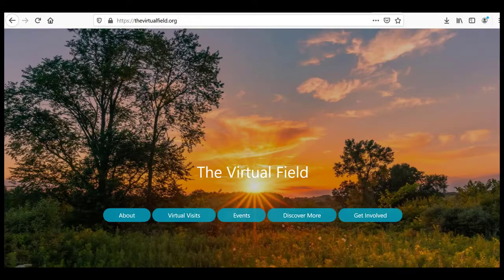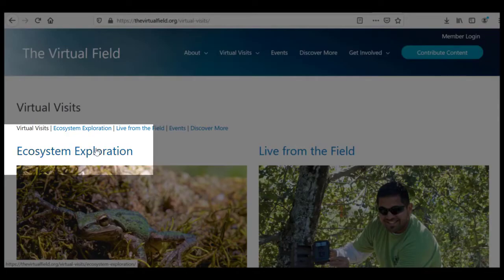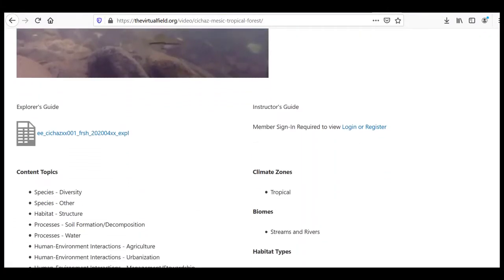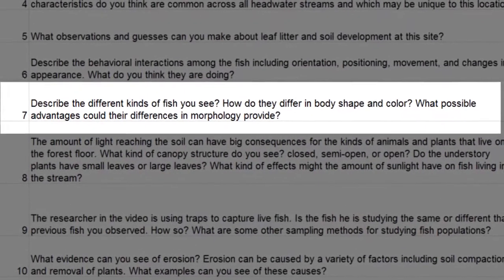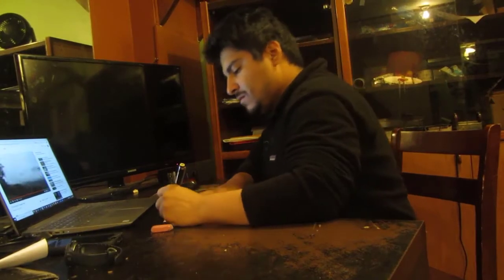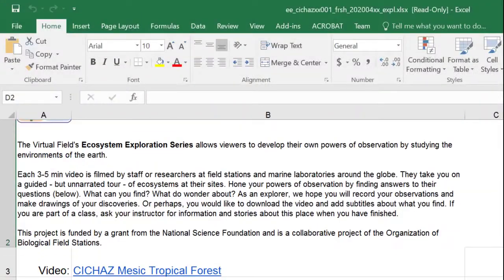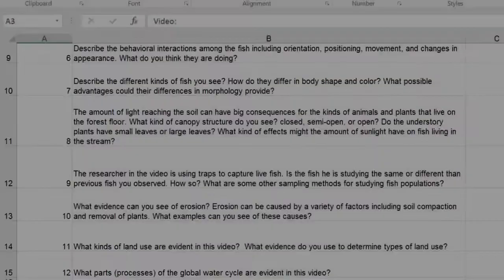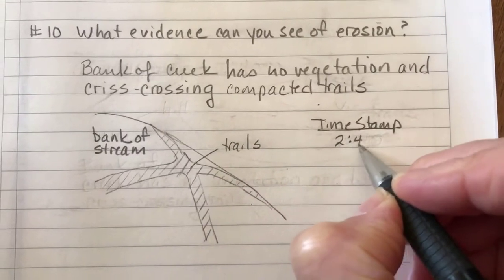What is an Ecosystem Exploration Video?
The Virtual Field's Ecosystem Exploration Series allows viewers to develop their own powers of observation by studying the environments of the earth.

Viewing Tips: After starting the video, click on the gear icon “⚙”  in the lower right corner of your screen. Set video quality to 1080 (HD) or higher, adjust playback speed, or turn on closed-captions.

Each 5-min video is filmed by staff or researchers at field stations and marine laboratories around the globe and comes with an accompanying video guide. The guide helps instructors teach students to observe evidence of concepts they learn in class. Concepts are tied to the ESA's Four-Dimensional Ecological Education framework, formative processes and adaptation. Video guides provide questions that encourage students to look for specific kinds of evidence in the video and document their answers with descriptions, drawings, or digital media. Annotated versions of the video and video guides provide details linking evidence to concepts.

The Virtual Field is a coalition of 50+ field stations and marine laboratories around the globe creating a suite of virtual teaching materials that introduce students to field research and observation. Projects are funded by a grant from the National Science Foundation and is a collaborative project of the Organization of Biological Field Stations.